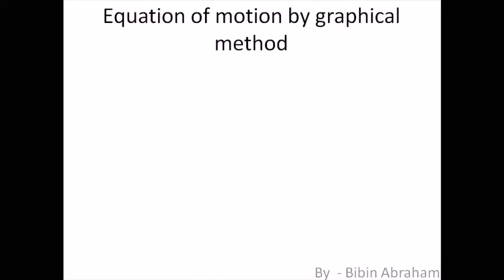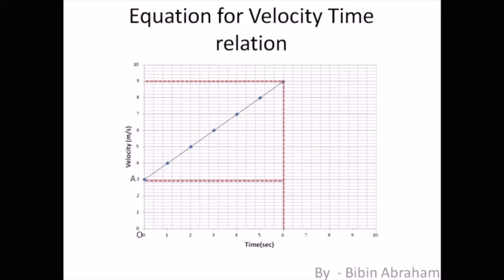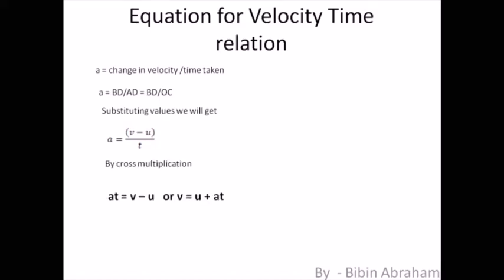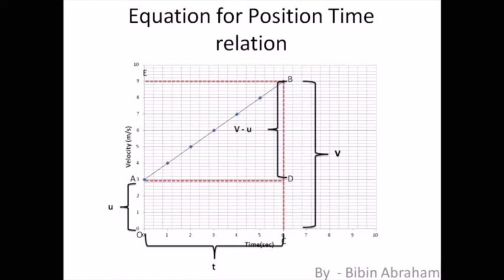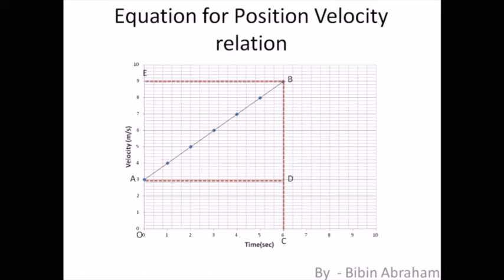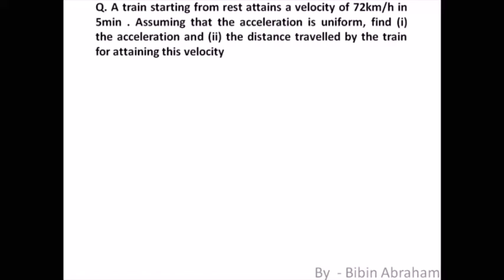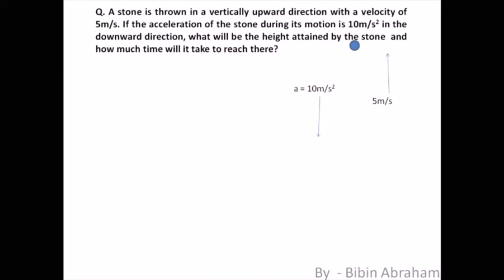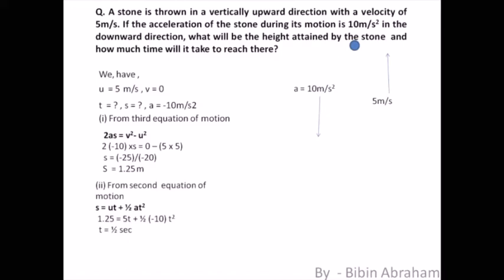Class 9 | Equation of motion by Graphical method | CBSE